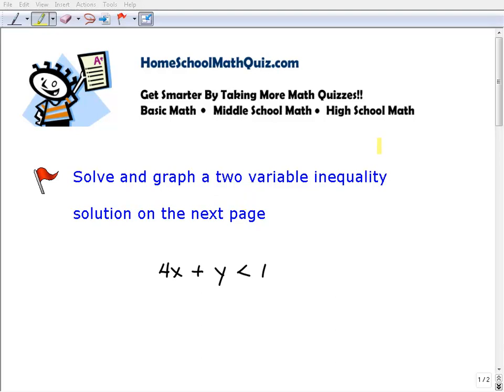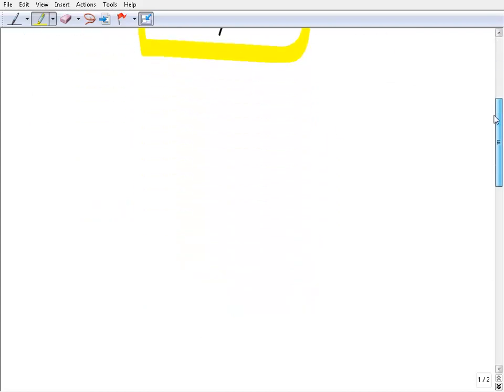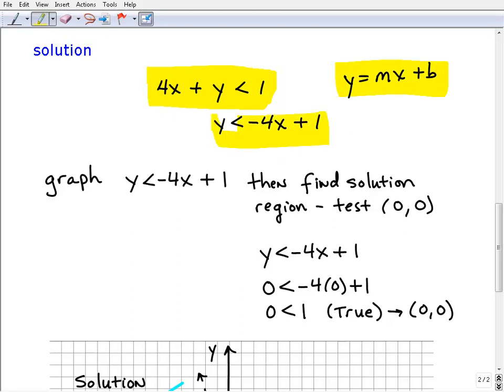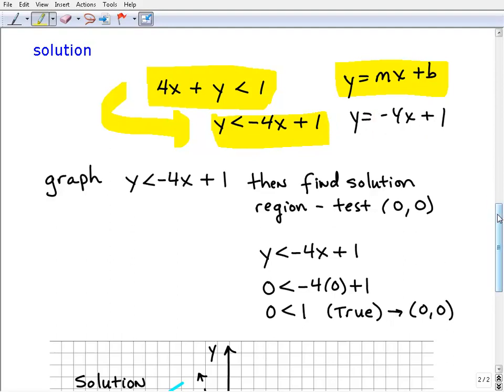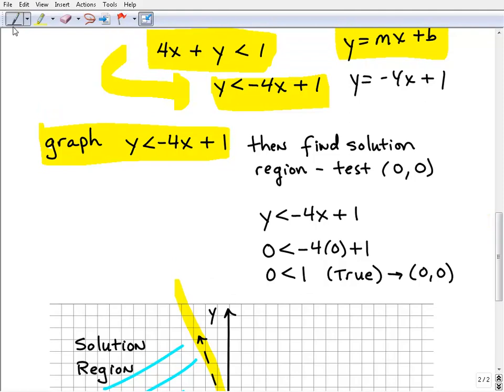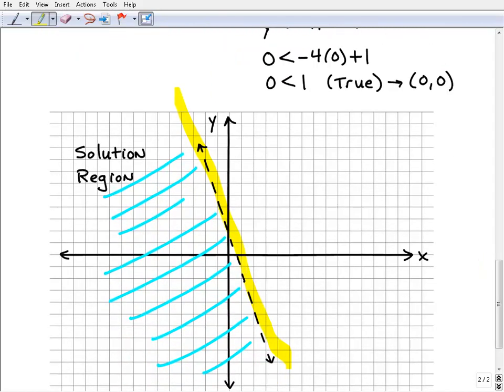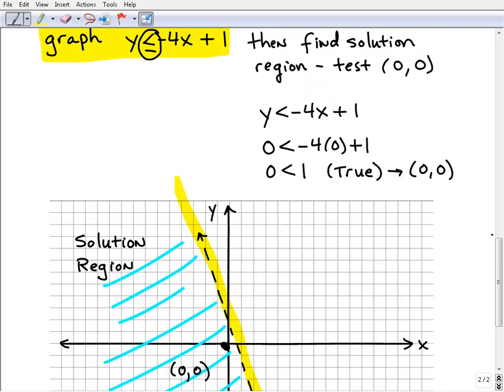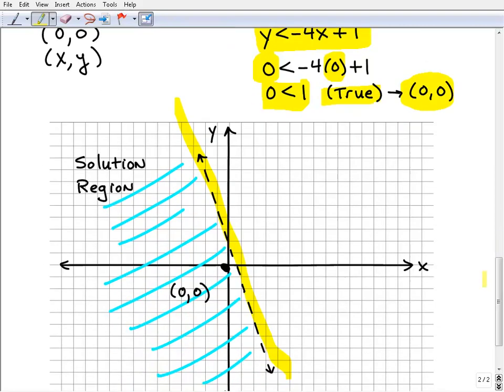Homeschool Math Practice Two Variable Inequalities Quiz